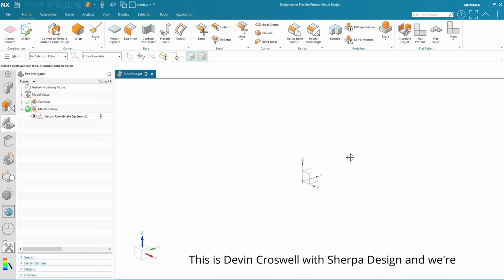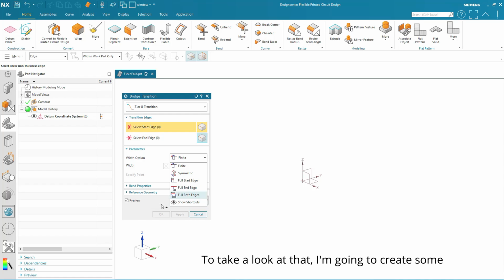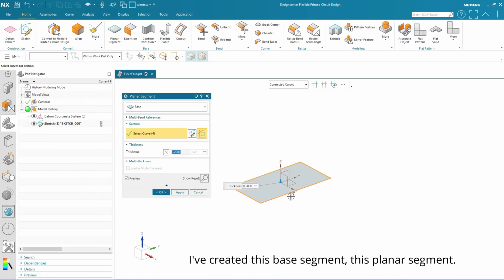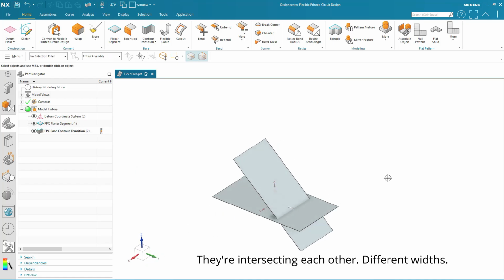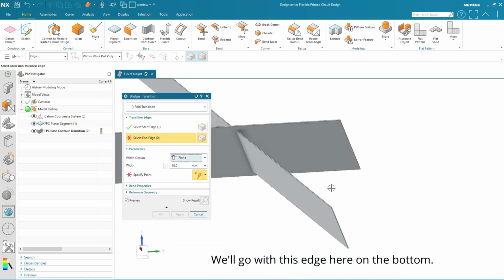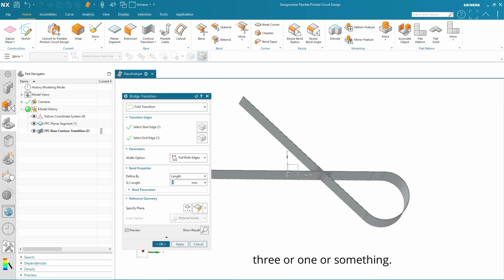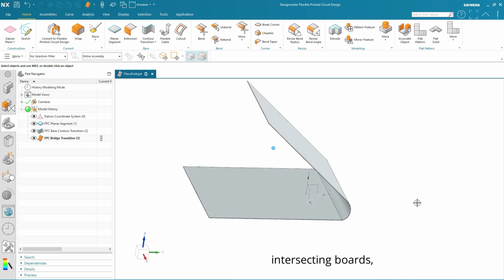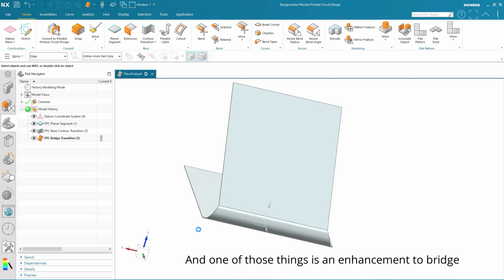What's New in NX 2506 - Fold Transition Enhancement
When creating a Flex design in NX 2506, we can now connect two boards with a transition that spans the width of both edges.  Previously to this enhancement to the Fold option in Bridge Transition, we had to choose one edge length or the other, but this can now be blended between the two making for seamless connections in our Flexible Printed Circuit Board designs!